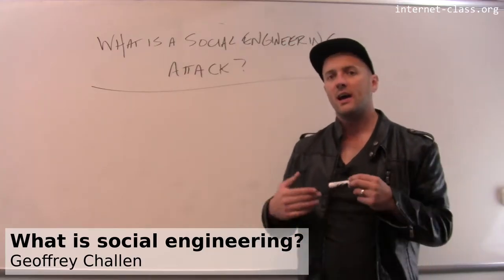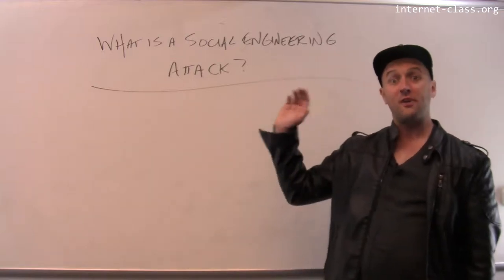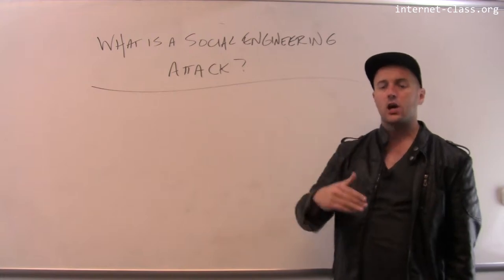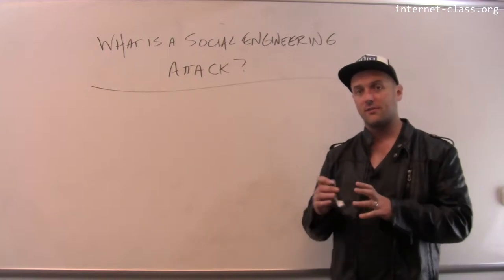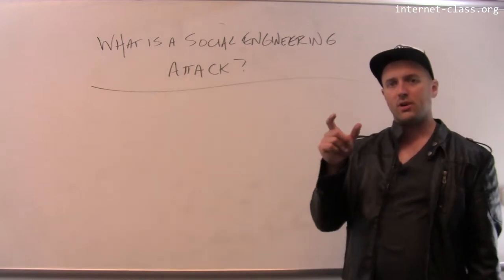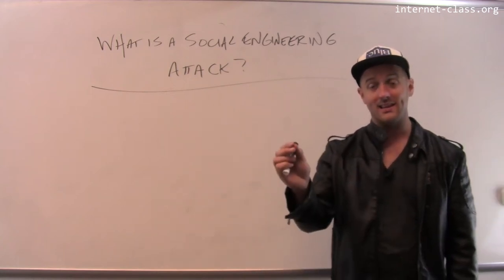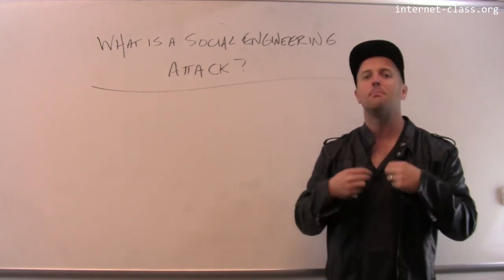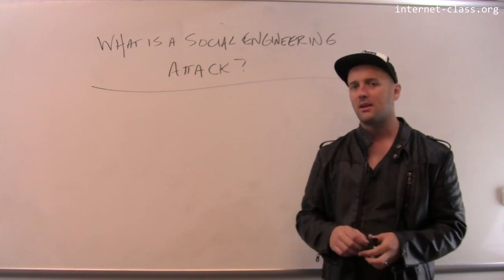What is social engineering?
Many malicious hacks take advantage of flaws in computer systems. But it is a widely-held belief that humans are the weakest link in any security system. In many cases, hackers gain initial access to the systems that they are attacking by leveraging so-called social engineering attacks. These attacks are designed to convince humans to provide secure information that they probably should not.